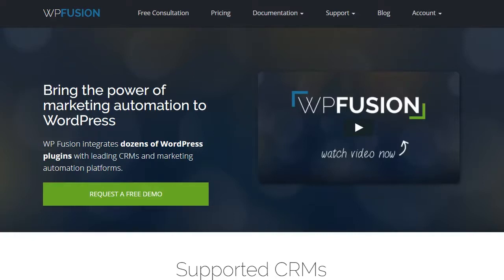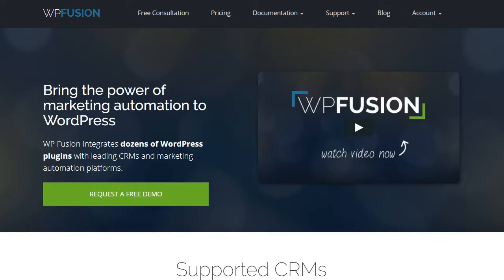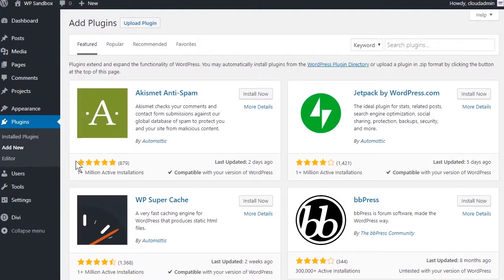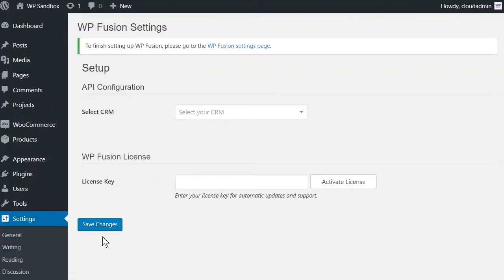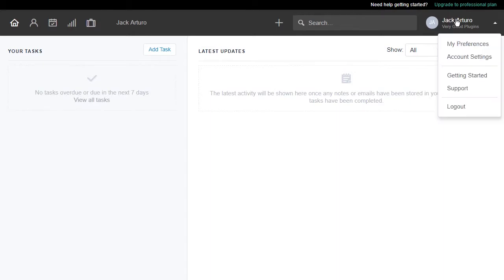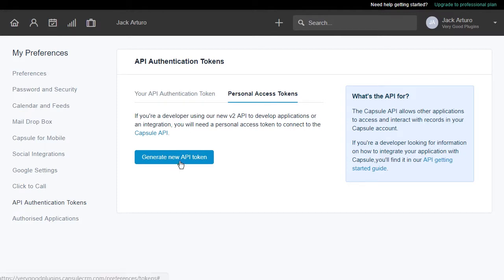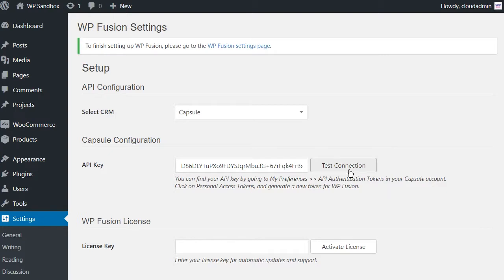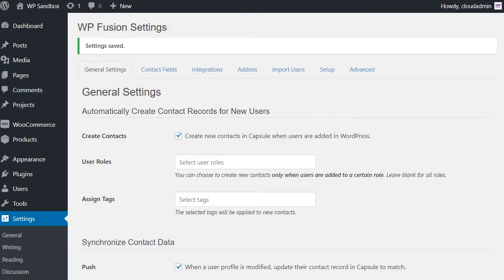How To Connect Capsule CRM to WordPress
WPFusion - acts as a two-way communication channel between Capsule and WordPress. This allows for synchronization of all user tags and custom fields.

In this video, you will learn how to install WPFusion and set up a direct connection to your Capsule account.